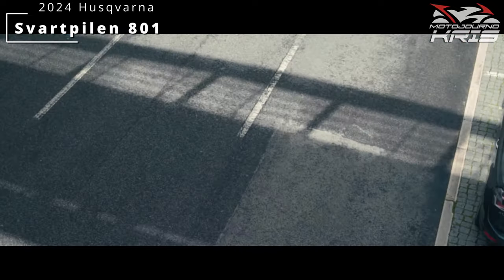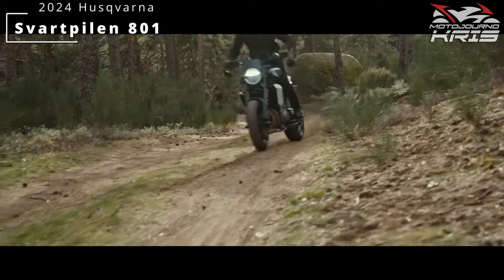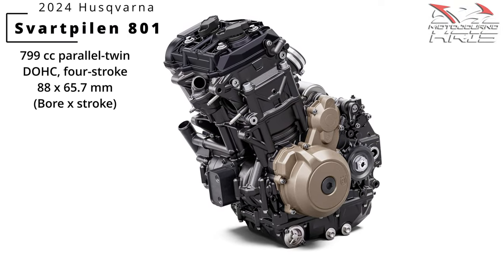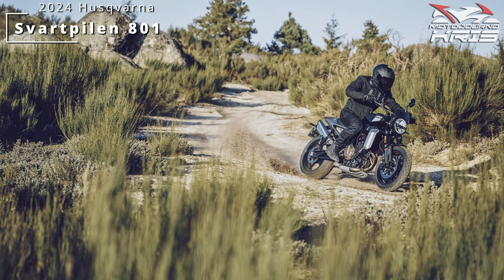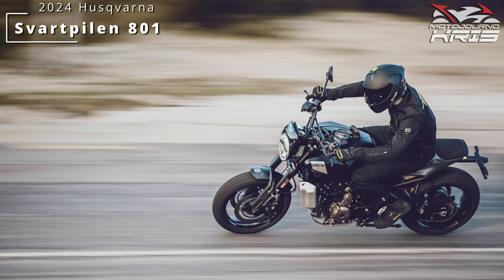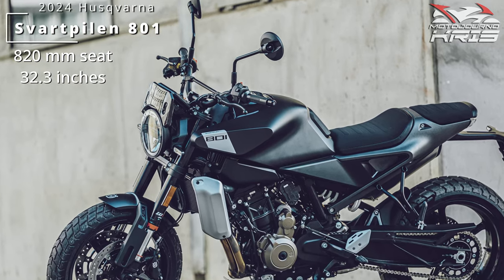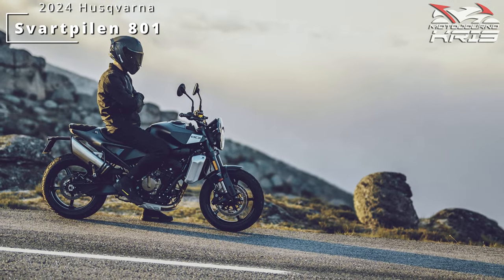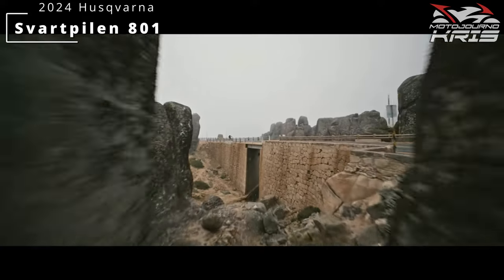2024 Husqvarna Svartpilen 801 Overview & Pricing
So Husqvarna’s Svartpilen 801 has now been revealed in the bike’s full glory, showing us the direction the company is going and begging the question, is the new bike better than the old Svartpilen 701?

The bikes themselves will arrive in Australia from July, and June in the USA and UK. Certainly this extends out the Svartpilen, and we’d assume eventually Vitpilen model lines, to a more fully fledged line-up, but gone is the short-run tradition of just running single-cylinders.

As far as the Svartpilen 801 itself, we’re seeing the 799 cc parallel-twin engine, which is produced in China, rolled out with 105 hp and 87 Nm of torque, alongside three ride modes, Street, Rain and Sport, plus cornering ABS and traction control. Naturally the bike is running RbW, standard Easy Shift – which is basically a bi-directional quickshifter, a PASC slipper clutch and TFT display.

Watch the video for the full run down!

Images and footage courtesy of Husqvarna Motorcycles, images by Rudi Schedl.